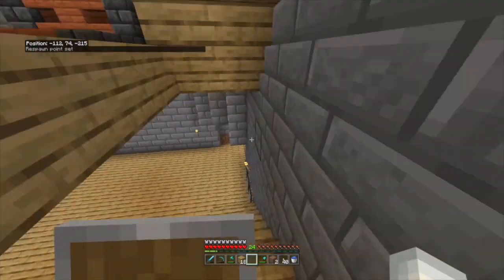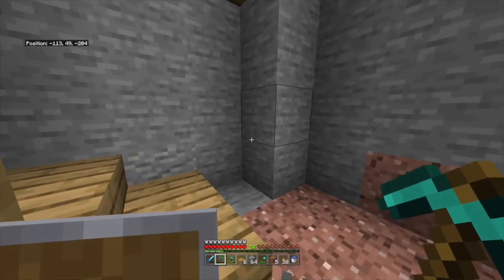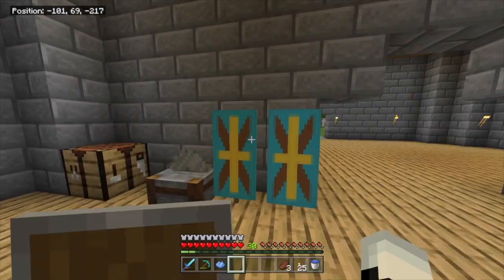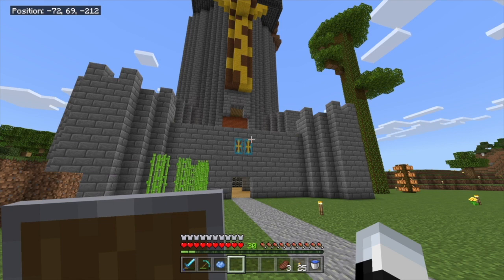Netherite Time - World World part 18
It's been a while since I've uploaded, and even longer than I expected, but it's finally here: World World part 18. Let me know if you like the new end screen, or if I should make an animation for the new logo to put as the end screen.